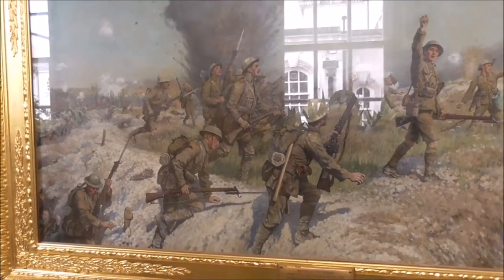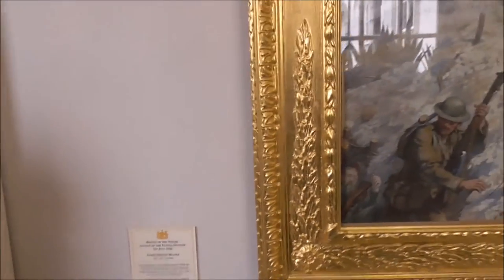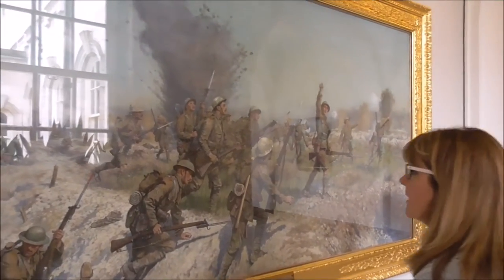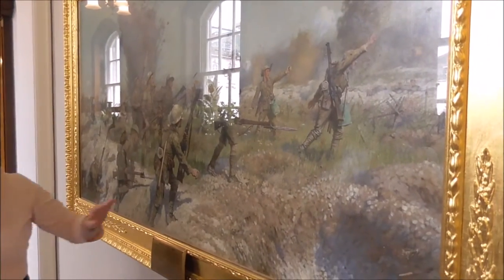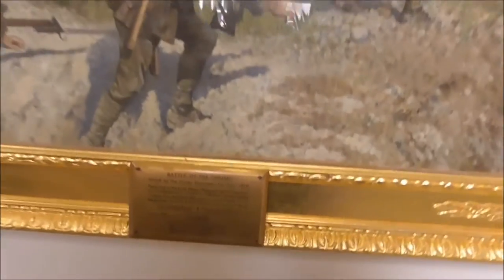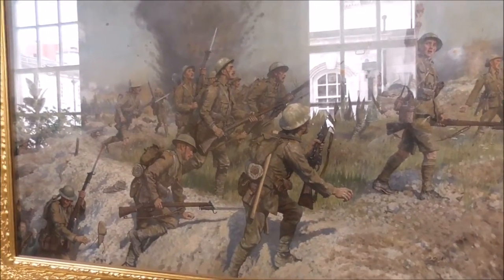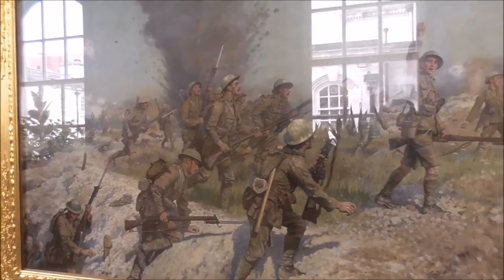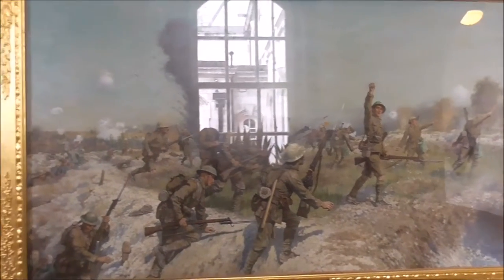'The Attack of the Ulster Division' by J P Beadle Belfast City Hall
We are in Belfast City Hall. The building is fabulous. It is finished in varoius marbles, exotic woods, delicate paint work and elaborate stained glass windows. the whole place oozes Belfast history.
We have done the City Hall Tour and when I ask about about the famous Somme painting, 'The Attack of the Ulster Division' by J P Beadle. Cindy our brilliant and tireless Tour Guide shows us the painting. Thank you Cindy for making our day.
Battle of the Somme, the 'Attack of the Ulster Division' by J P Beadle.A classic art print of the Ulster Division advancing into the German trenches during the Battle of the Somme. The officer shown leading the unit is Lt Francis Bodenham Thornley. During the Battle of the Somme he was wounded while serving with B company Royal Irish Rifles and while recuperating he was given the job to advise J P Beadle on the painting. In the painting the troops are shown with the SMLE Rifle which is fitted with the No. 1 Mk 1 pattern Sword bayonet. Also shown in the painting is a soldier carrying a Battalion marker, which is used to show the Battalions progress. The troops shown are of the 5th battalion Royal Irish Rifles (North Belfast Volunteers) a supporting unit to the 108th Infantry Brigade. (Dr Ian Adamson OBE )